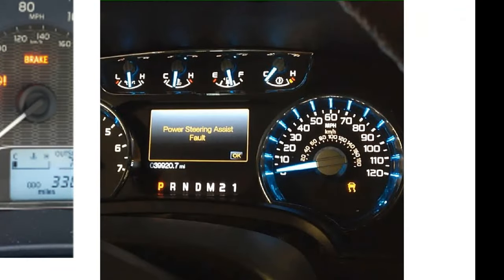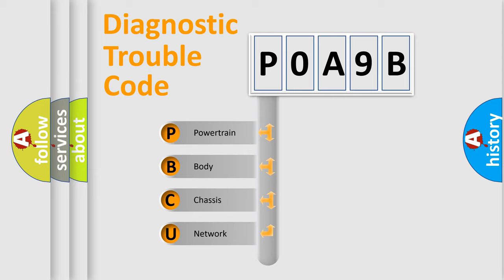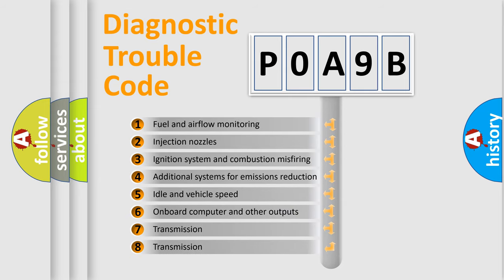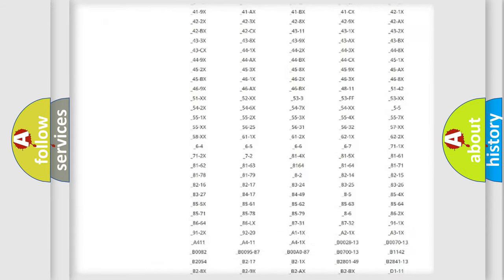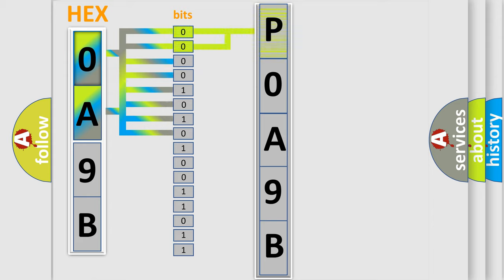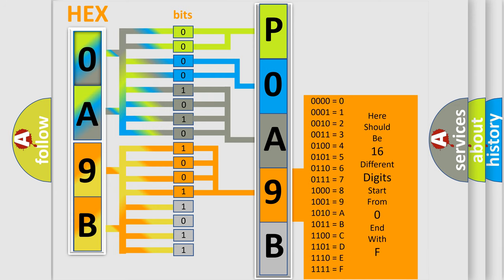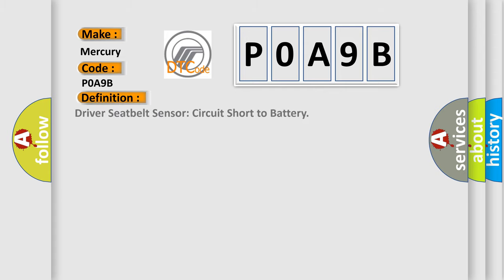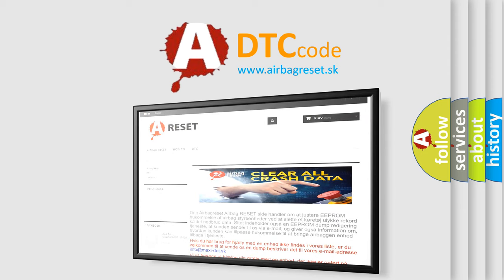DTC Mercury P0A9B Short Explanation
Contents:
0:21 Basic DTC analysis according to OBD2 protocol standard.
1:48 Insight into programming
2:58 A diagnostically understandable description of the Diagnostic Trouble Code
3:05 Basic error definition

Make:
Mercury
Code:
P0A9B
Definition:
Driver Seatbelt Sensor: Circuit Short to Battery
Cause:
When the RCM senses a short to voltage on the driver safety belt buckle switch circuit,a fault will be indicated.